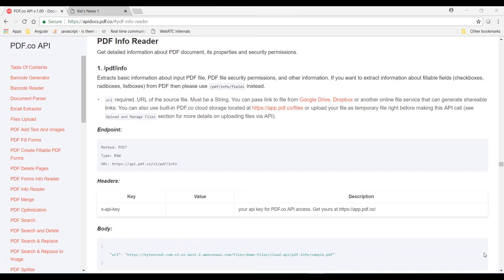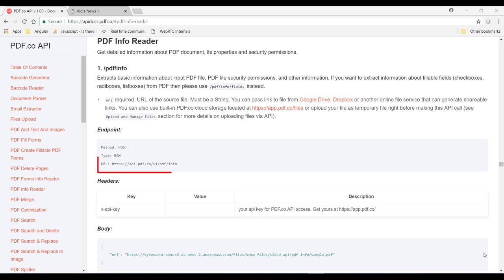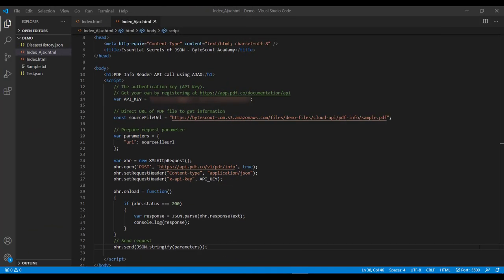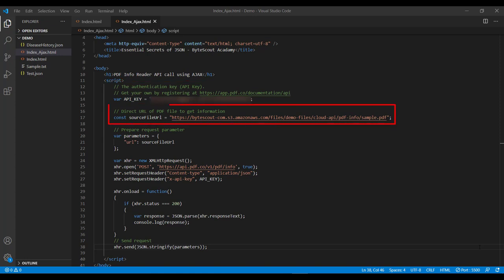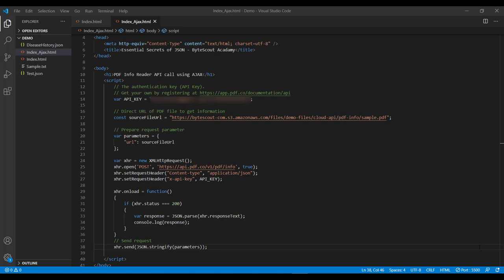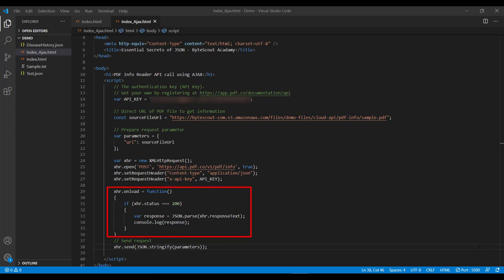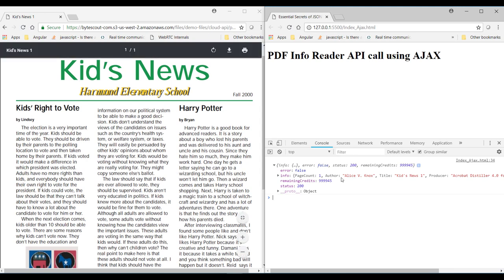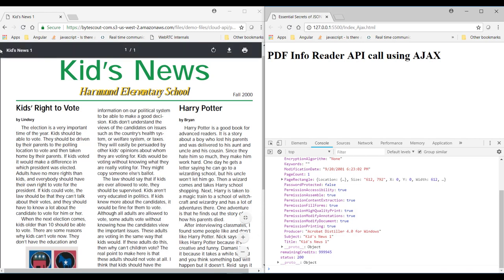Real world example of JSON usage with PDF.co cloud API - Essential Secrets of JSON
In this video, we'll see how restful web api take the advantages of JSON to perform its various tasks. Bytescout provides PDF.co cloud API for documents manipulation, data extraction, data conversion and so on and so forth. In this video, we'll invoke one of its api to access PDF document's properties and its metadata information and security permissions in browser's console.